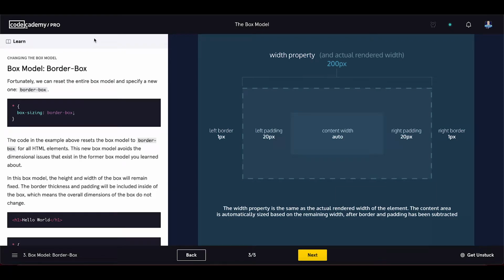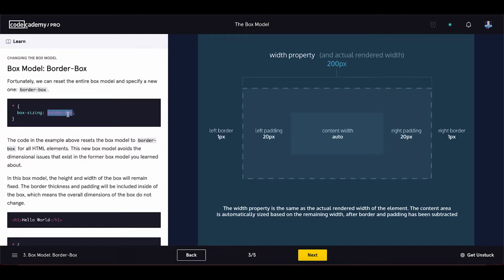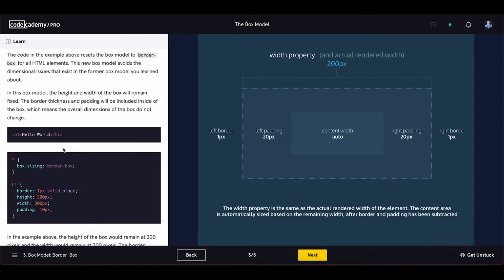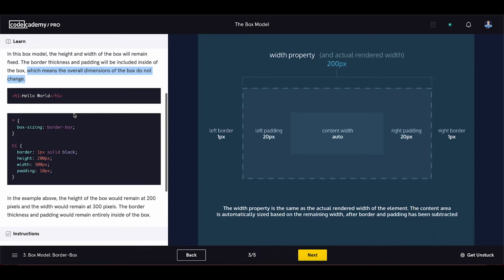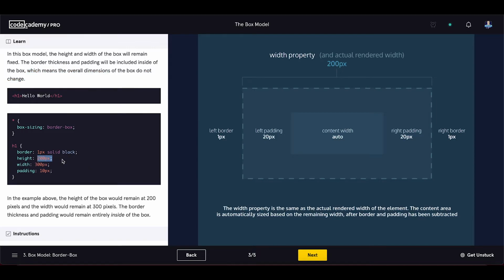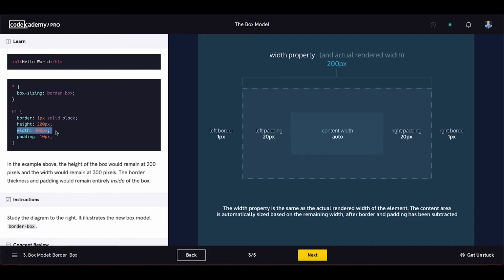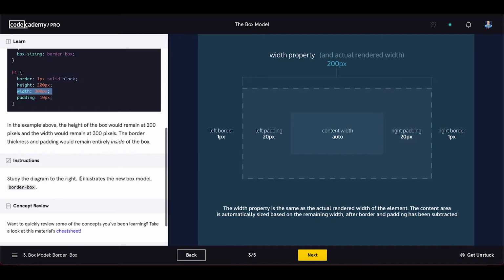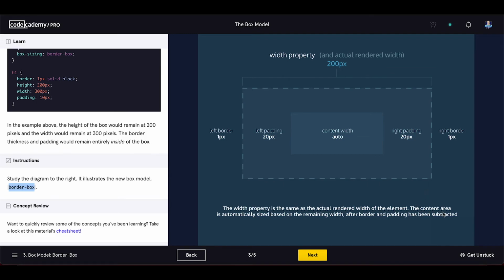Crushing Codecademy PRO WEB DEVELOPMENT career path Challenge - Box Model: Border-Box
Fortunately, we can reset the entire box model and specify a new one: border-box.

box-sizing: border-box;

The code in the example above resets the box model to border-box for all HTML elements. This new box model avoids the dimensional issues that exist in the former box model you learned about.

In this box model, the height and width of the box will remain fixed. The border thickness and padding will be included inside of the box, which means the overall dimensions of the box do not change.